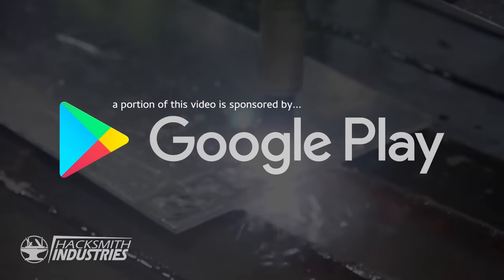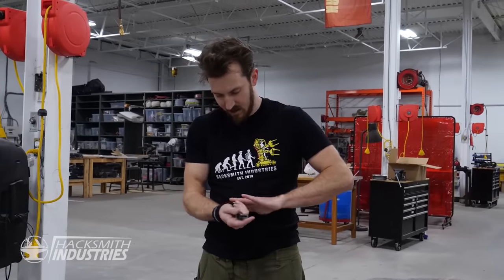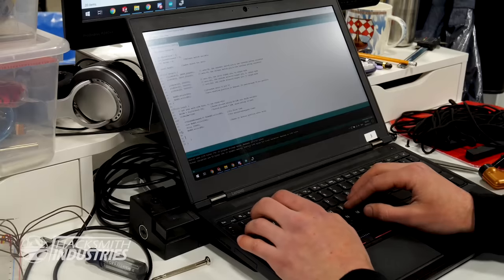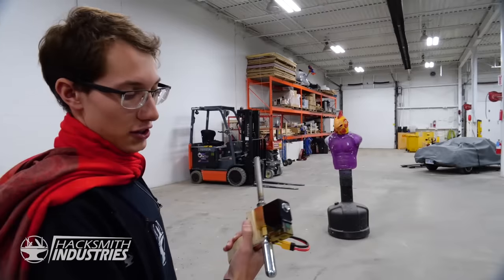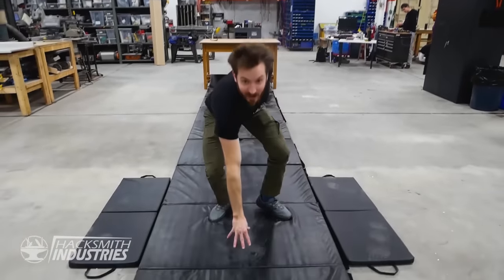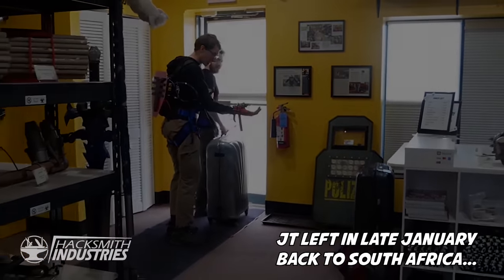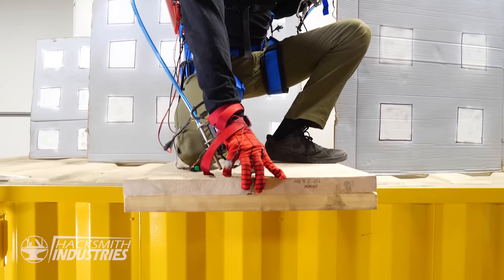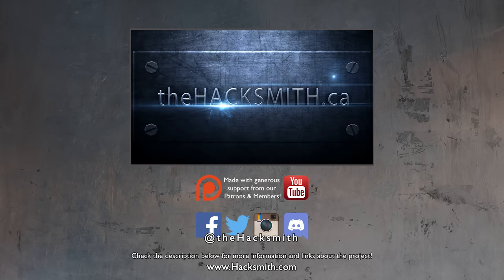Swinging From Web Shooters!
Follow@Google Play on YouTube, Twitter and Facebook!

*NOTE* This video was shot long before social distancing requirements were put in place.

You can protect yourself and help prevent spreading the virus to others if you:
Do
 ►Wash your hands regularly for 20 seconds, with soap and water or alcohol-based hand rub
 ►Cover your nose and mouth with a disposable tissue or flexed elbow when you cough or sneeze
 ►Avoid close contact (1 meter or 3 feet) with people who are unwell
 ►Stay home and self-isolate from others in the household if you feel unwell

Don't
 ►Touch your eyes, nose, or mouth if your hands are not clean

Chapters:
0:00 Teaser
0:15 Intro
0:58 Sponsor
1:50 JT Intro
2:05 First tests
3:19 Wrist Mount
3:54 Wrist Mount Assembly
4:14 Web Research
5:09 Making the web
5:55 Mock-up Design Test
6:38 Final Assembly
8:00 First Spidey Test
9:20 Bye JT!
10:22 Repairs
12:22 The Spidey Test
13:21 Outro

MUSIC IN ORDER OF APPEARANCE:

"Glacier” by Neos
Provided by Monstercat ►

"Infected MushroomBliss" by Ani Mevushal
Provided by Monstercat ►

“Riot” by Blackwater
Provided by Monstercat ►